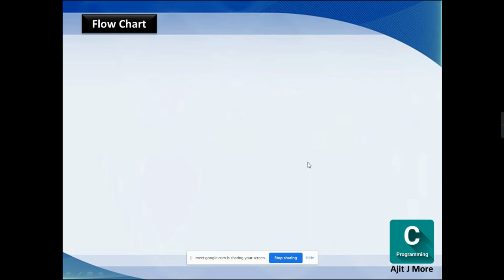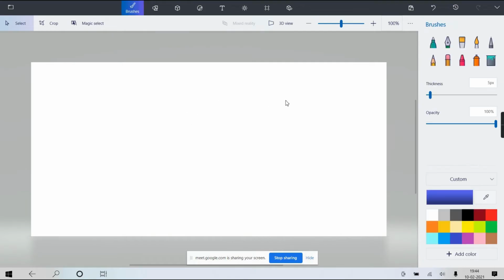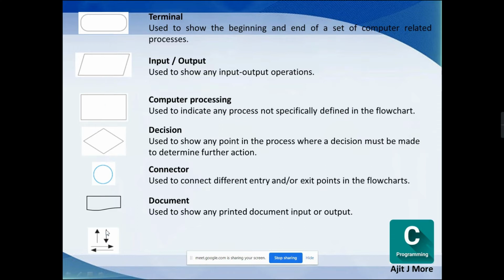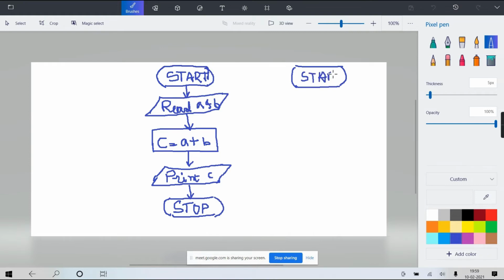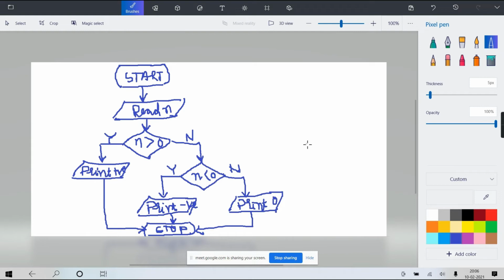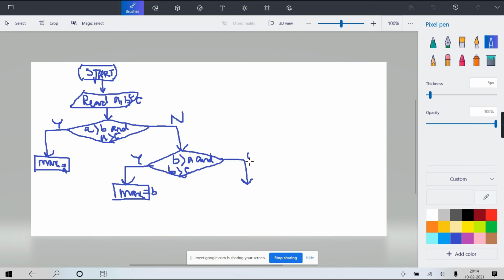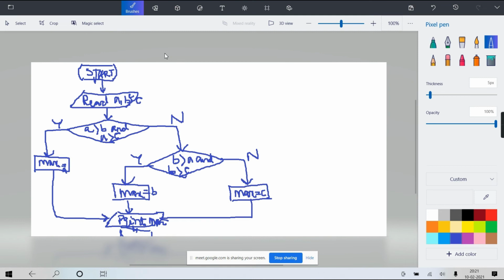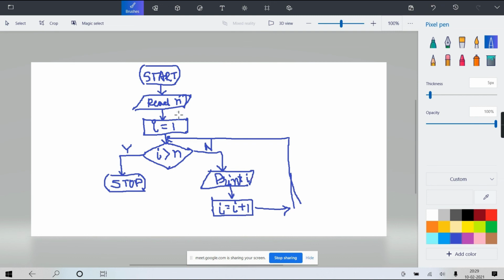C Programming (Lecture 3)